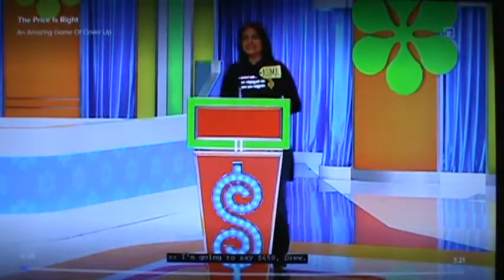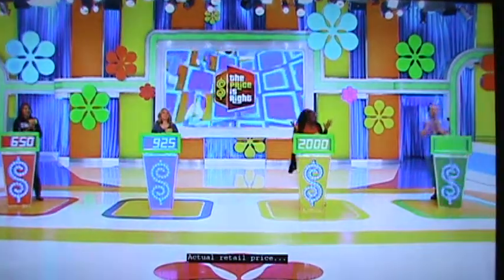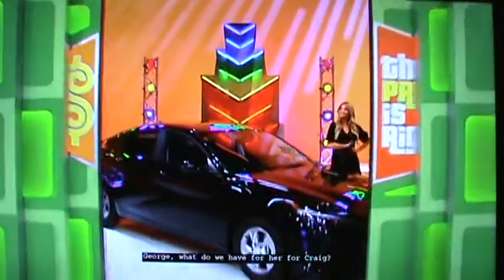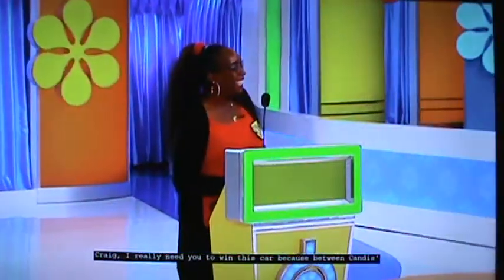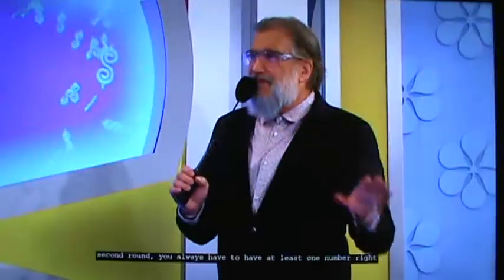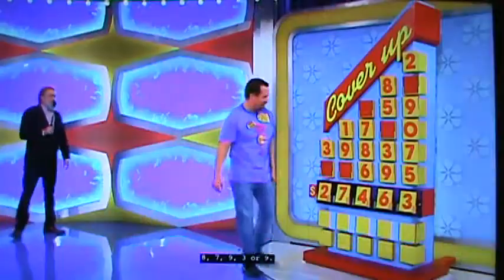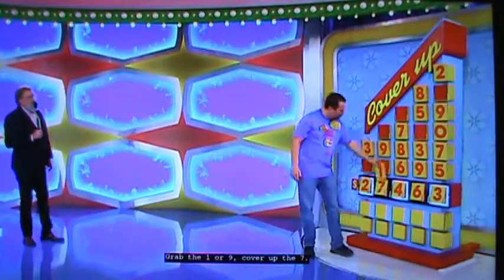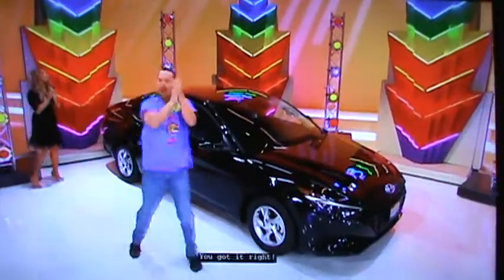M2U03238 M Series TPIR 49th Season Cover Up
TPIR 49th Year